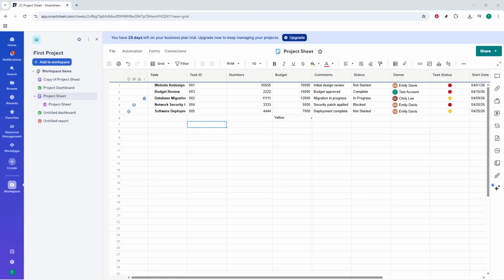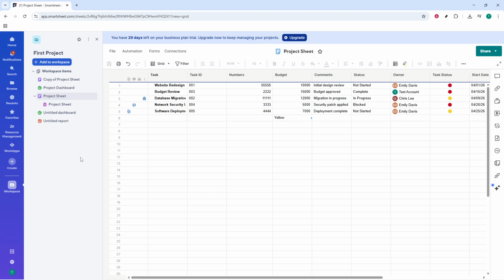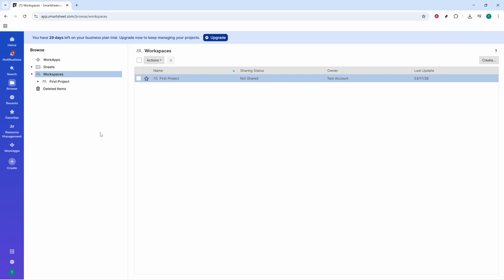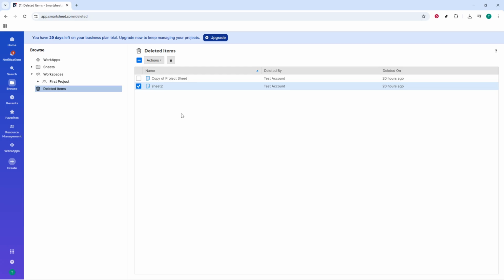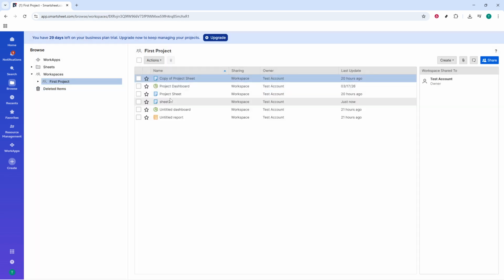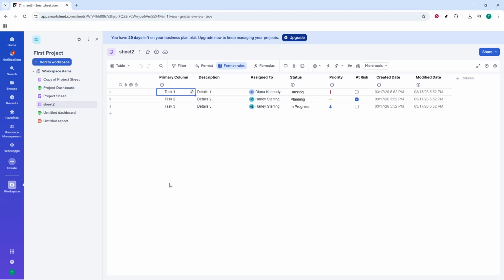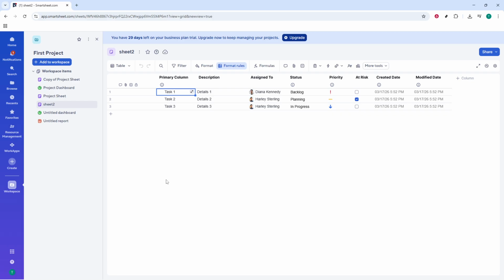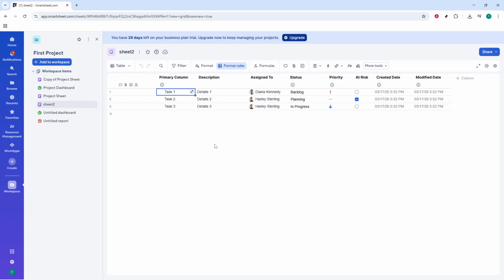How To Restore Deleted Items [Verified]